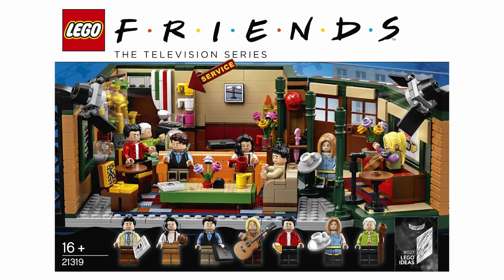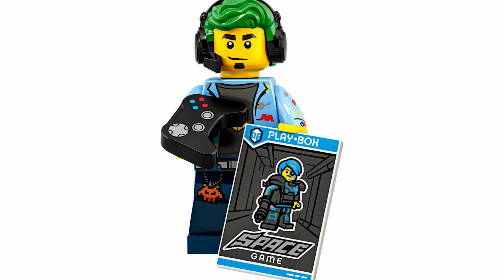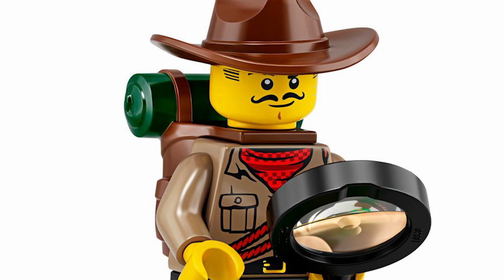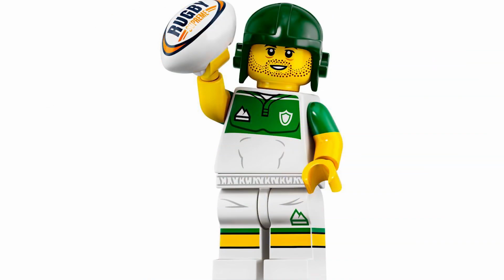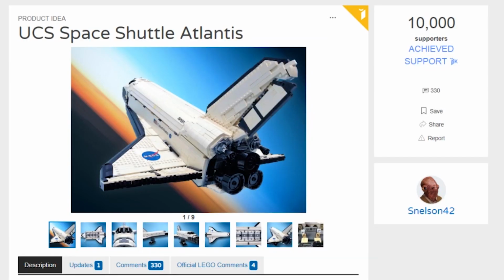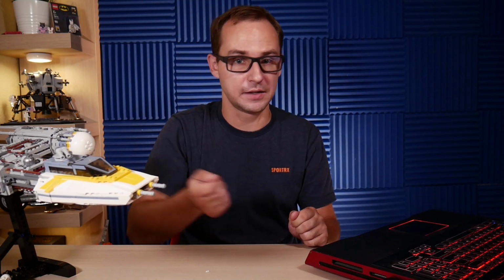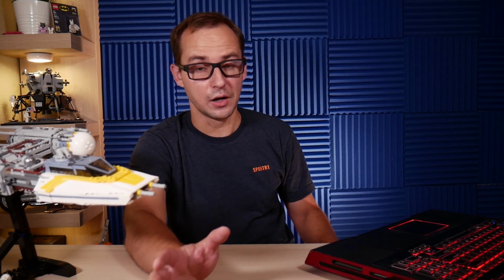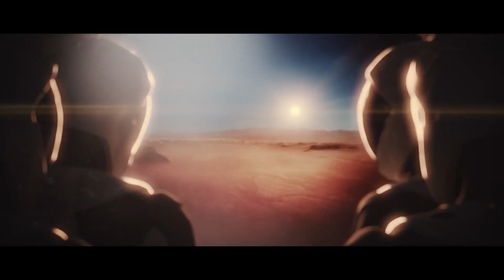NEW LEGO IDEAS FRIENDS set! Starhopper HOPPED! DISNEY stops FOX? | COOL News!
This week LEGO announced the upcoming IDEAS Friends set to launch on September 1st. LEGO Collectible Minifigures Series 19 was also unveiled. A new LEGO Ideas project moved to the review stage. Space X hopped a rocket and Disney does not like Fox numbers which was shown in a quite bold move. Oh, I also have this new job that I love!

Disney cancels all Fox films except the big ones

This week’s COOLEST videos!
A Ride through the MCU Action Vol.3

--- My Gear ---
Panasonic Lumix G7
14-42mm F3.5
25mm F1.7

Editing: Mike Rytter
Software: Adobe Creative Cloud